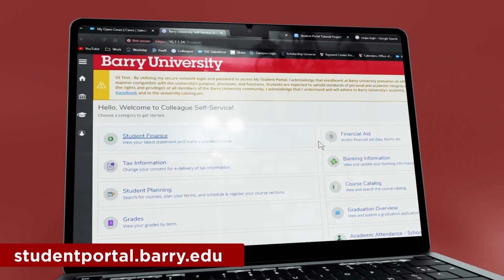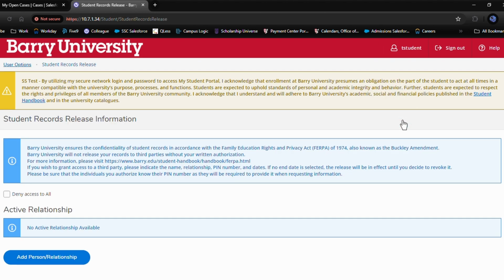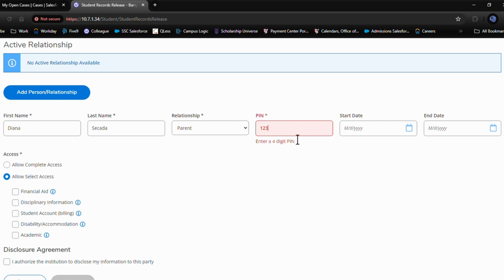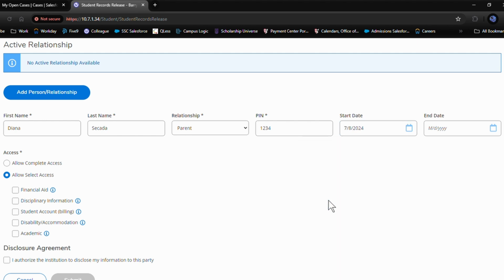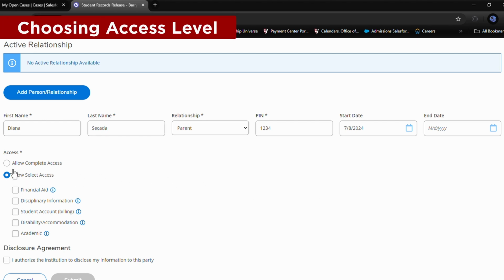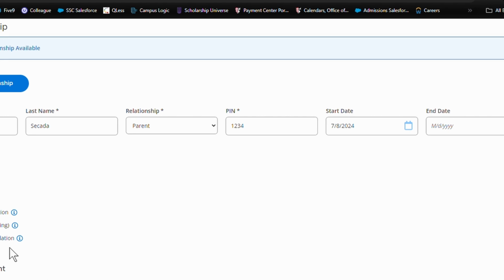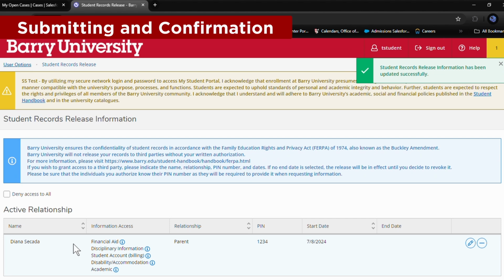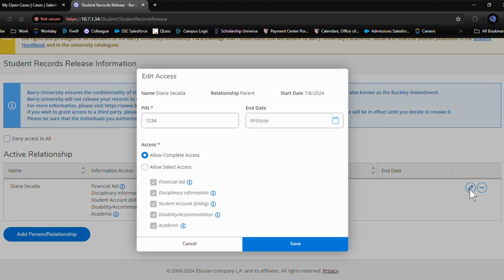How to Grant FERPA Authorization in Your Student Portal | Barry University Tutorial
Want to grant a third party the ability to communicate directly with Barry University about your educational record? In this tutorial, we'll guide you through the steps to grant FERPA (Family Educational Rights and Privacy Act) authorization. Learn how to allow your support system to access vital information while ensuring your privacy is protected. If you need assistance, visit our Student Service Center in Farrell Hall.